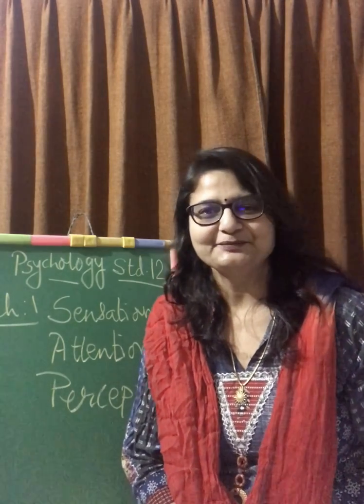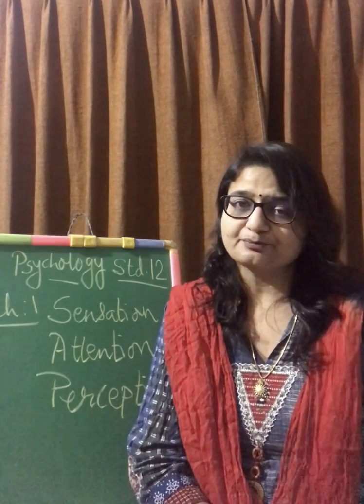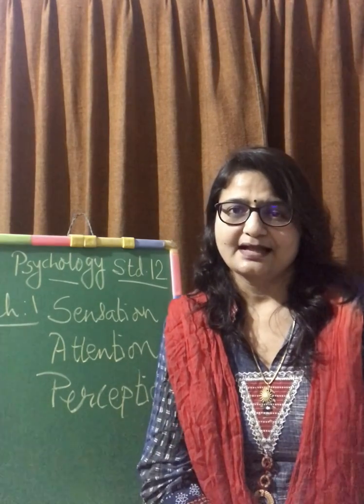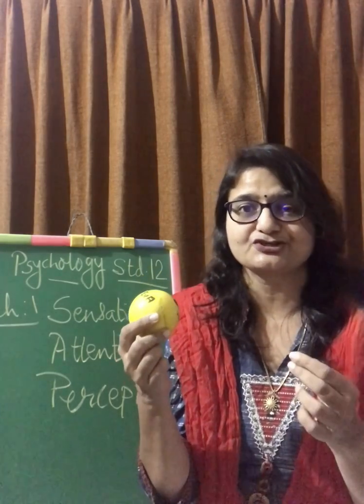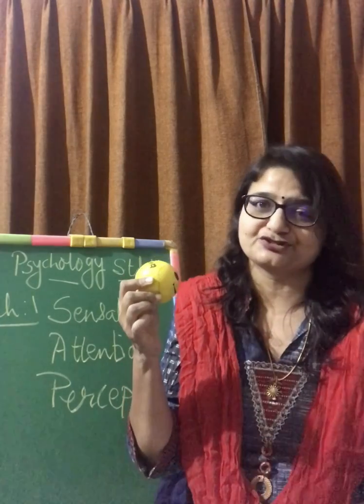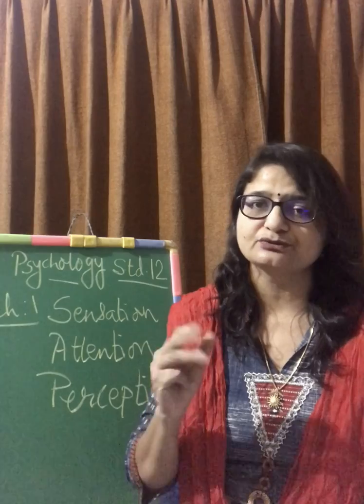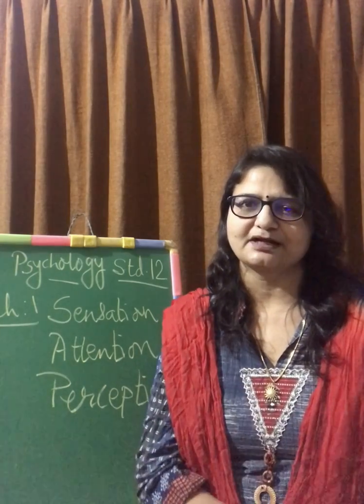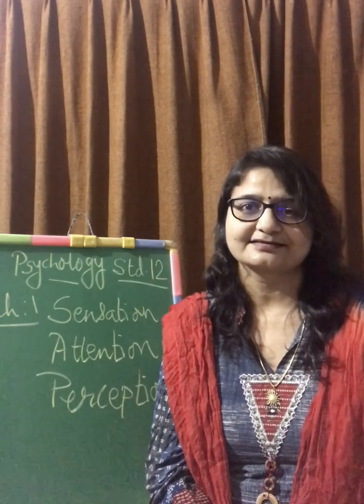PsyCh1 Intro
Psychology Chapter 1 Introduction (Std. 12 GSEB) by Dr. Sneha Patel